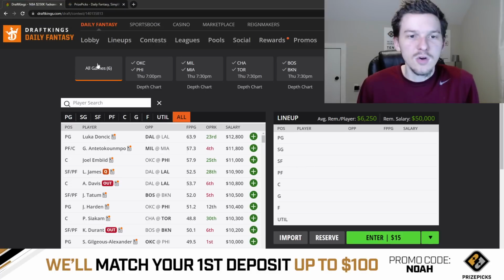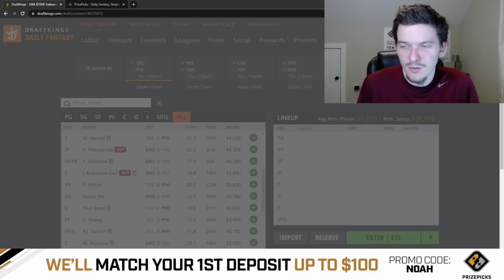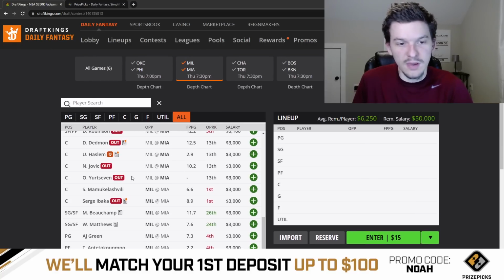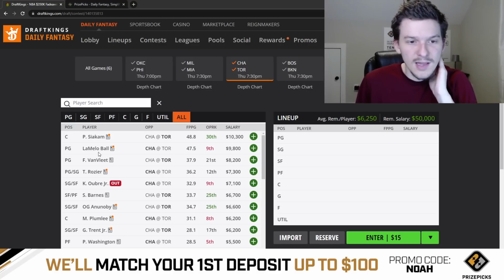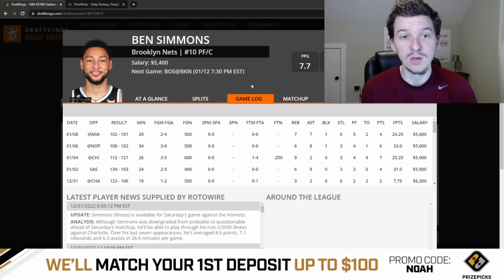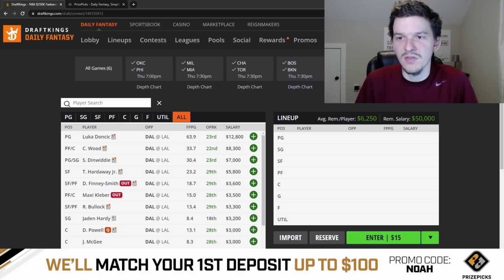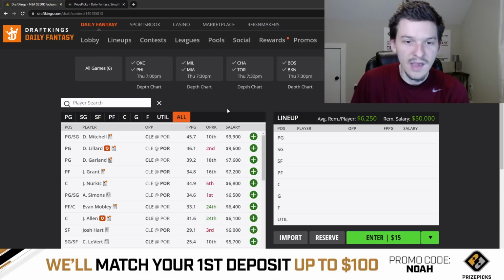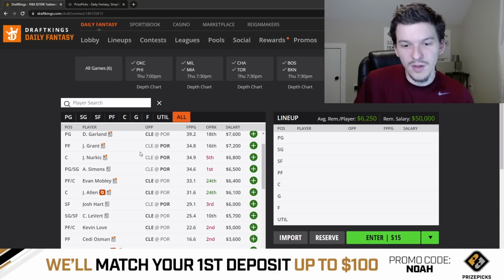DRAFTKINGS NBA PICKS | THURSDAY 1/12/23 | NBA DFS PICKS